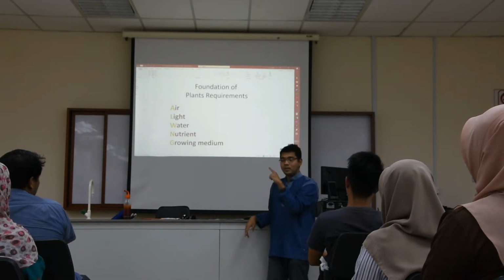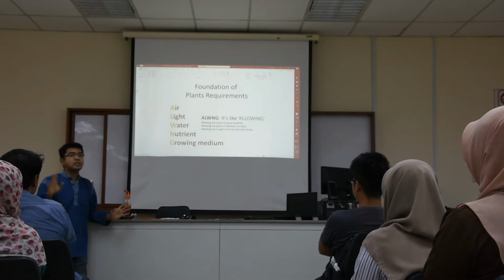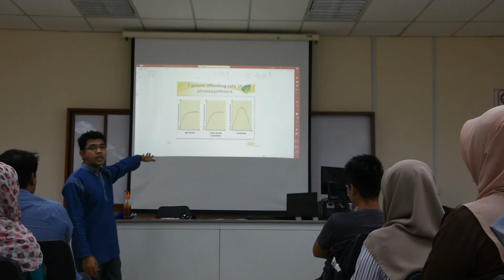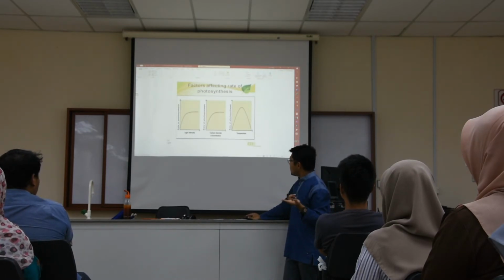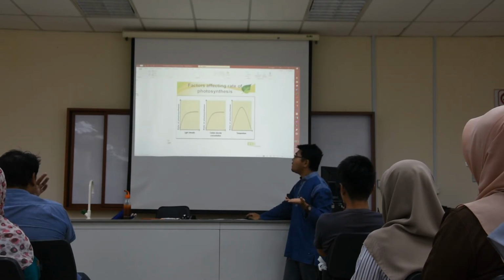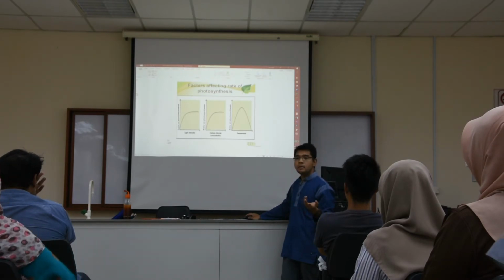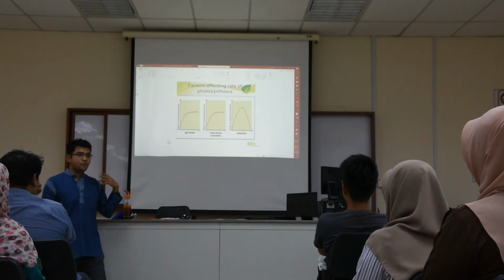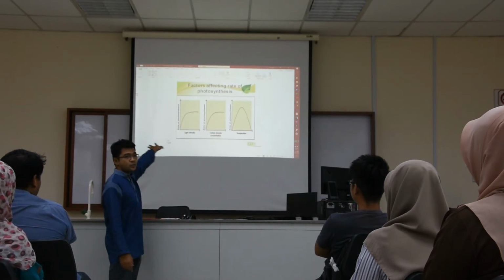Foundation of Plants Requirements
Air
Light
Water
Nutrient
Growth Medium